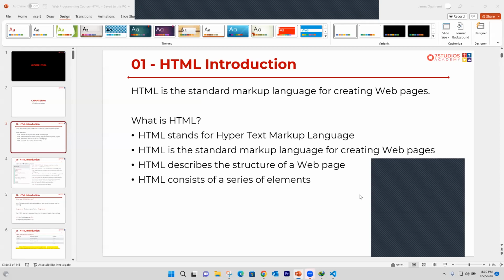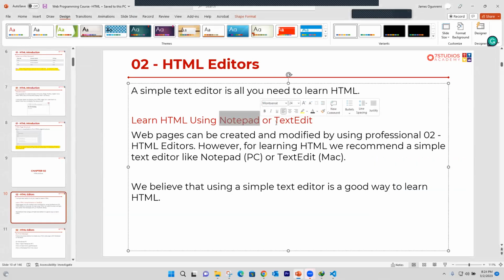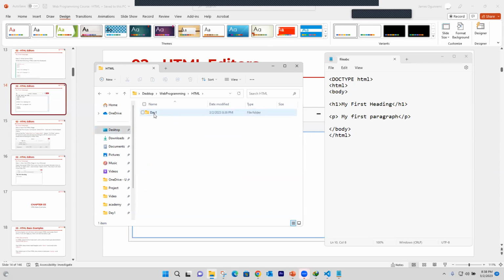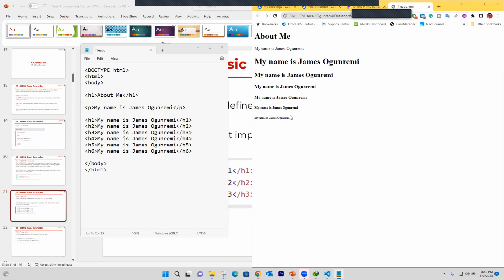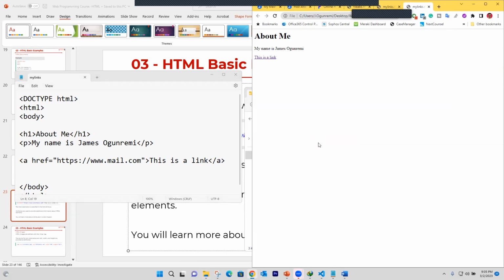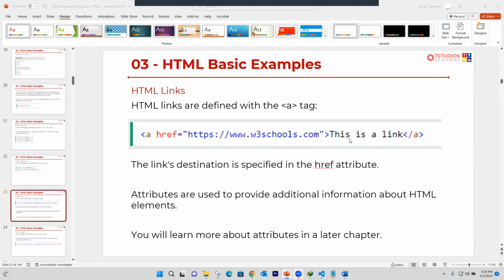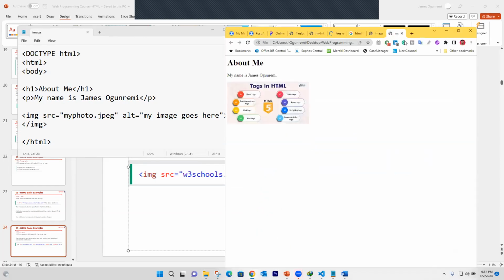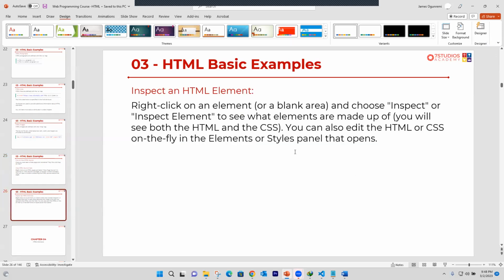Web Programming Class Recording HTML - Day01